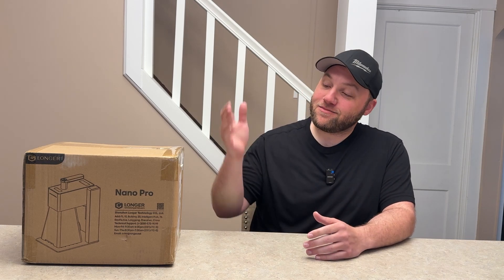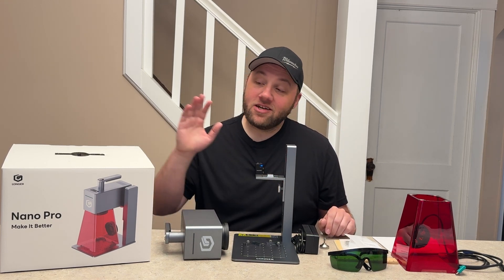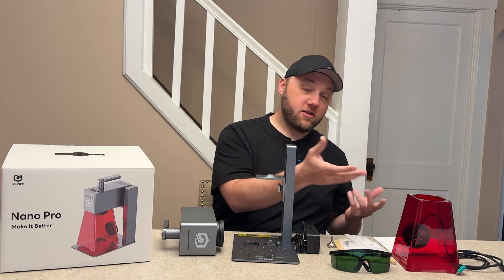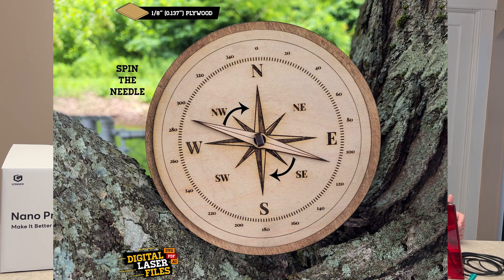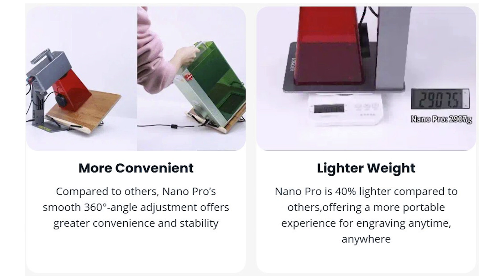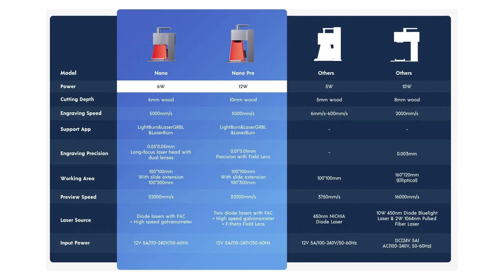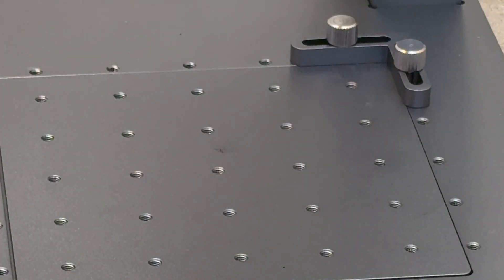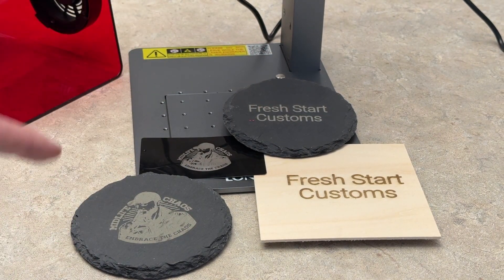Meet the Longer Nano Pro 12w Laser Engraver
In this video, we take a hands-on look at the Longer Nano Pro 12W — a compact yet powerful laser engraver designed for makers, hobbyists, and small business owners. Whether you're new to laser engraving or looking to upgrade, this machine might be the perfect fit for your workspace.